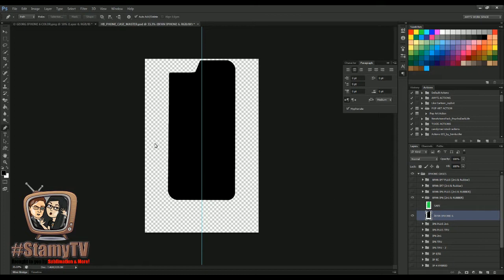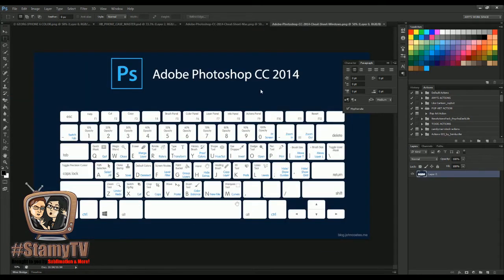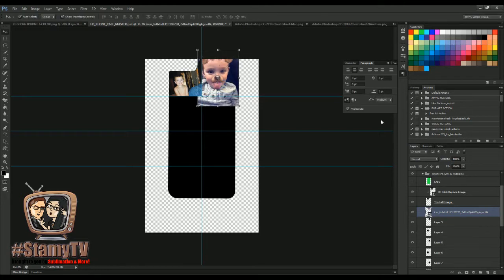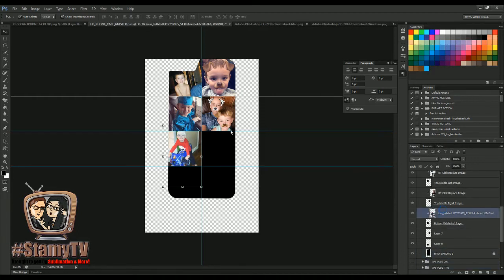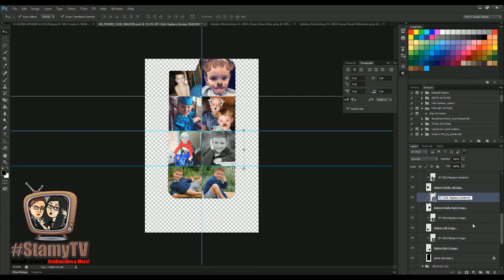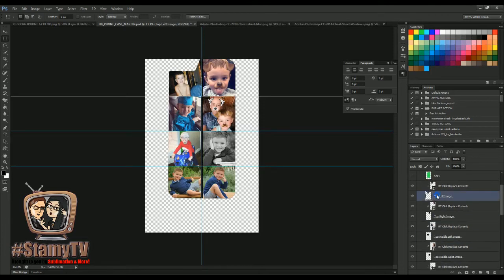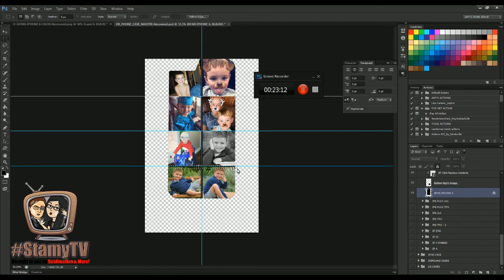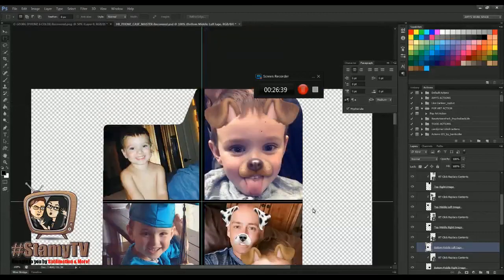11-02916 THE PRESSING TIMES WEEKLY WEB CAST